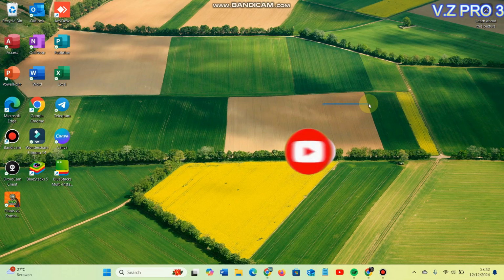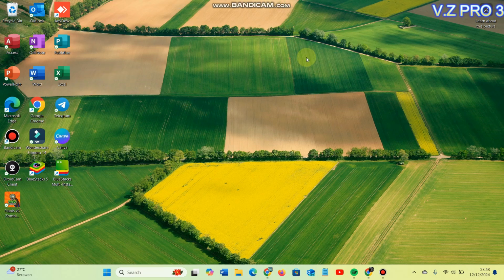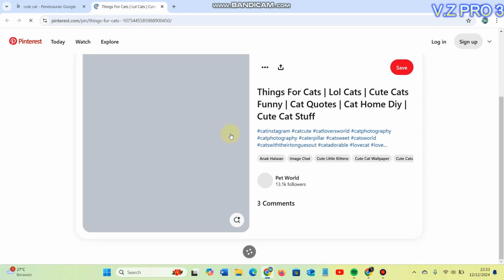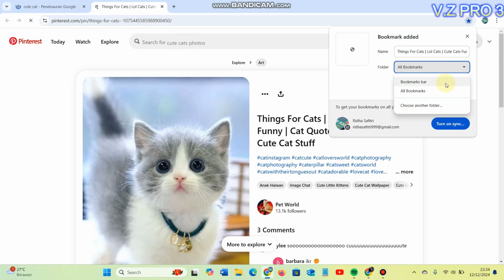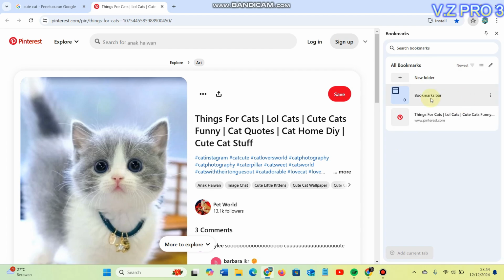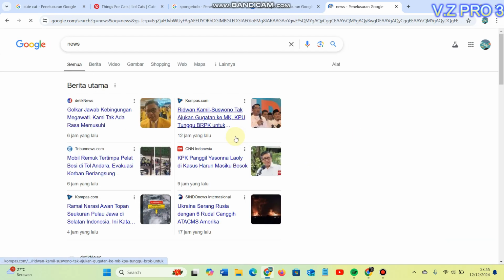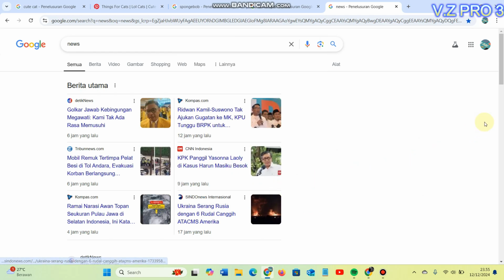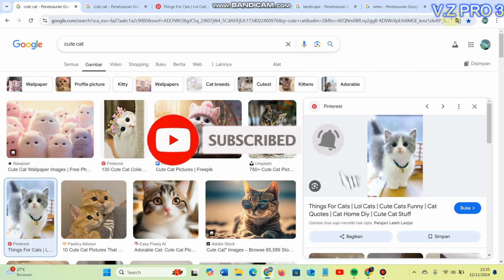How to Bookmark Websites on Google Chrome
Have you ever found a website you wanted to view later, only to realize you didn't remember the web address when the time came? Bookmarks are a great way to save and organize specific websites so you can revisit them again and again.

In this lesson, we'll talk about how to add bookmarks to Chrome, how to manage and organize your bookmarks and folders, and how to import bookmarks from another browser.